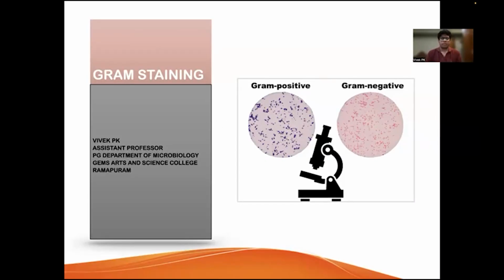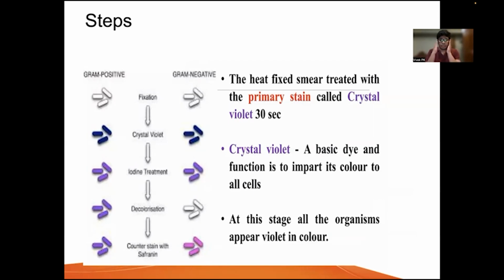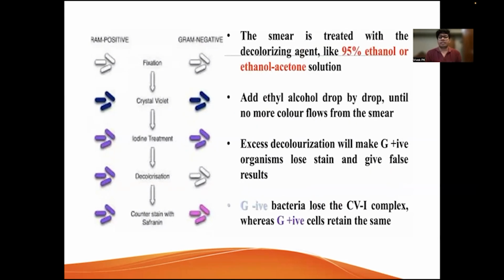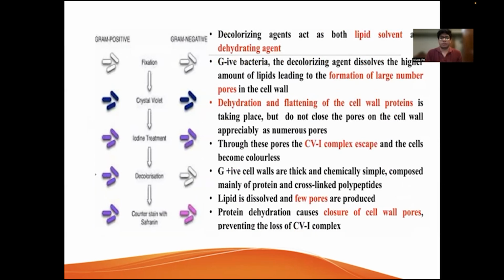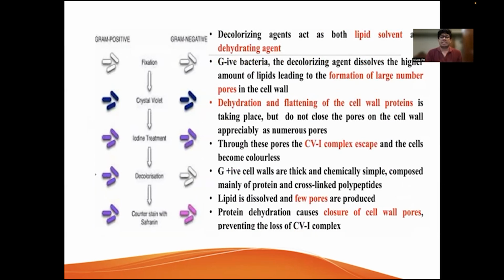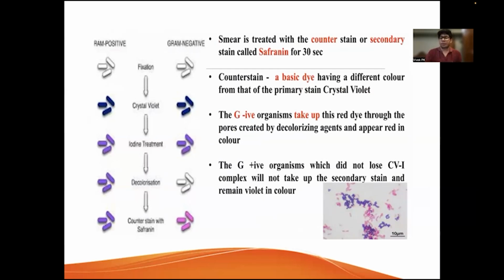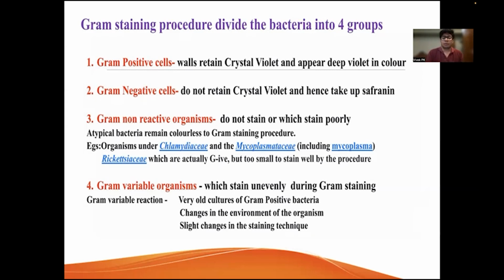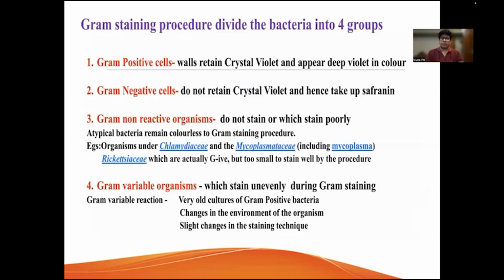E-CONTENT - GRAM STAINING